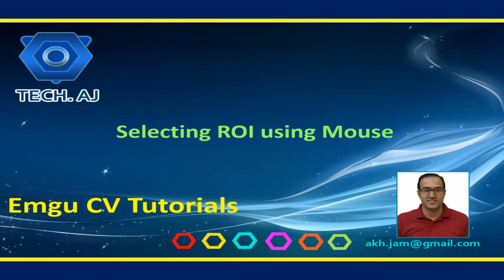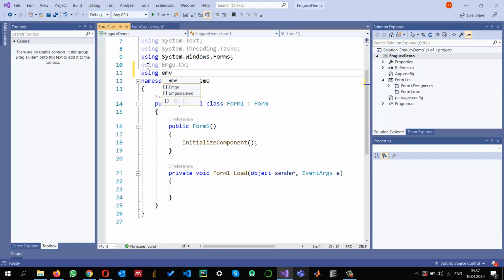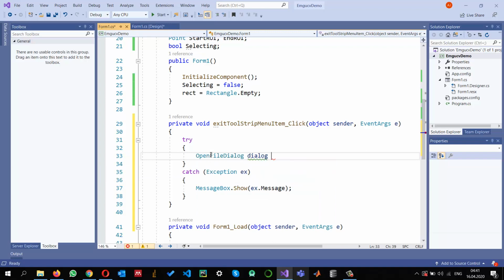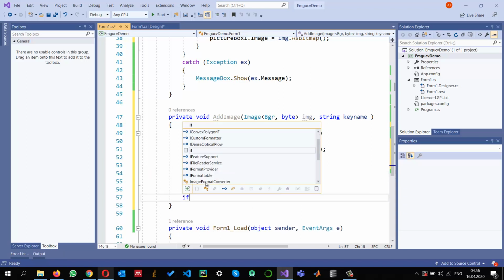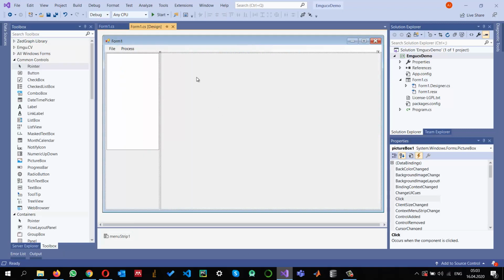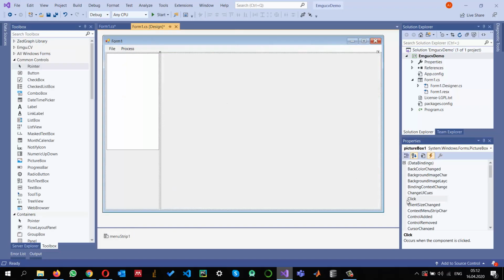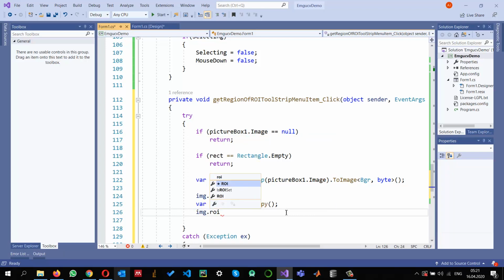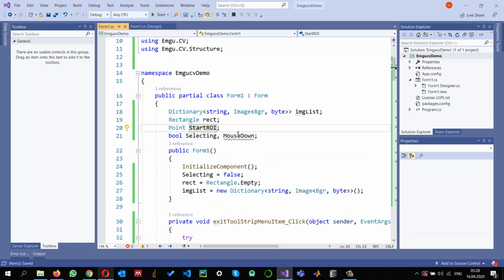Emgucv # 34: How to select ROI of an image With Mouse?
This video shows how to select a region by using mouse to set the region of interest (ROI)in an image. Further it shows how to crop that ROI and display in the picturebox. I have also shown how to install Emgu CV 4.2 with Nuget Manager. The code is written in Emgu cv 4.2 version with windows forms application in C# language.

FURTHER INFORMATION